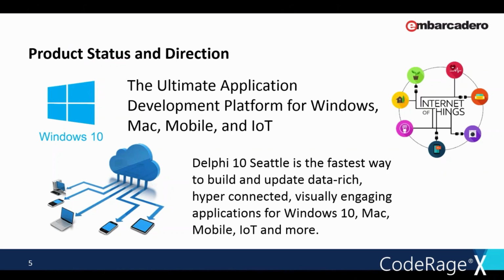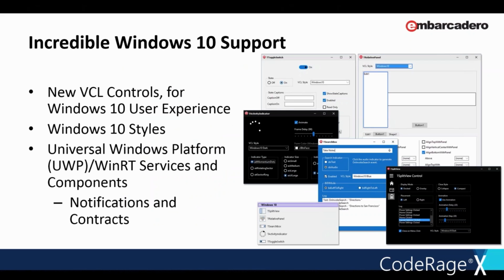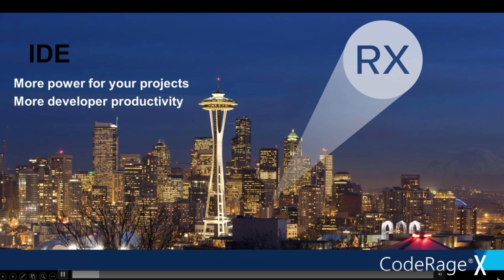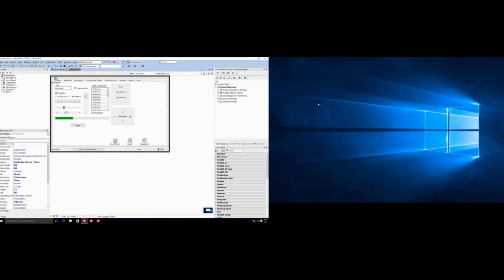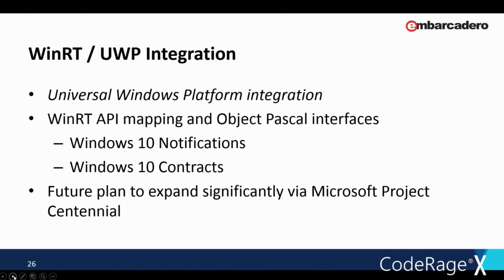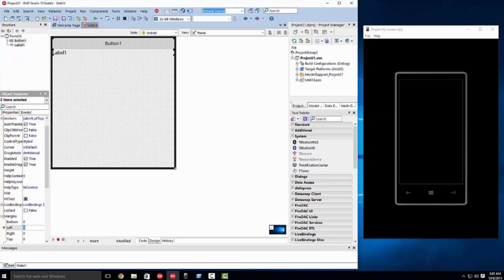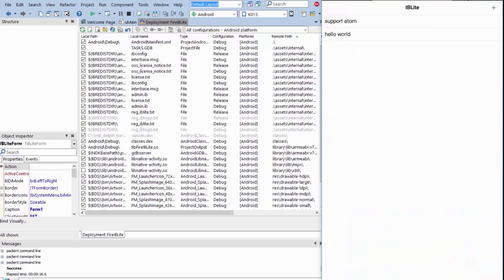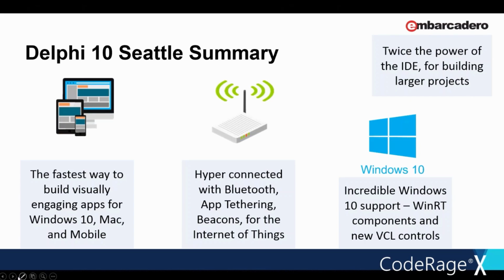#1 - Delphi Product Address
With the sweeping technical changes we are witnessing, from the huge growth of mobile to the gadgets explosion, Delphi remains a centerpiece with its solid Windows and VCL roots and its unique multi-device development capabilities. Listen to the Product Manager's view of where the product is today and where it is heading in the near future.

Marco Cantù, Luis Navarro - Embarcadero Technologies